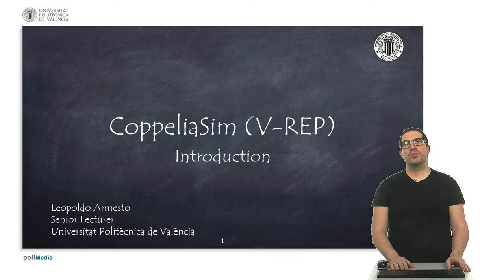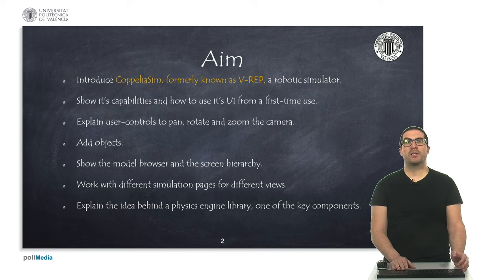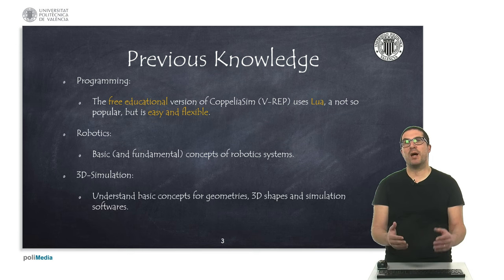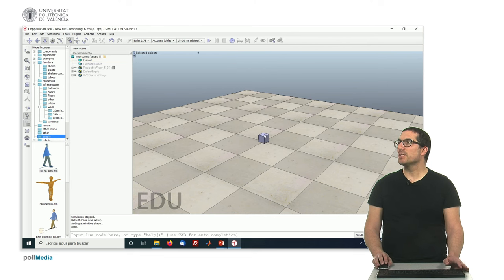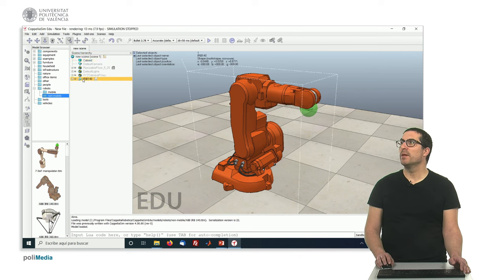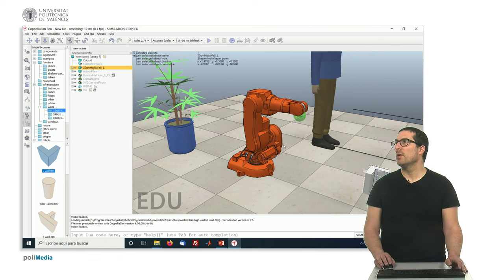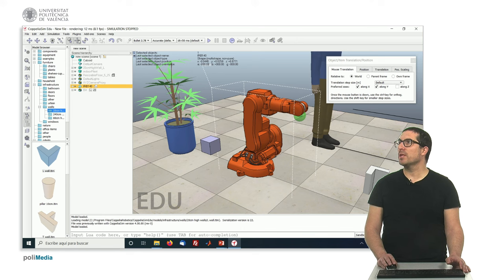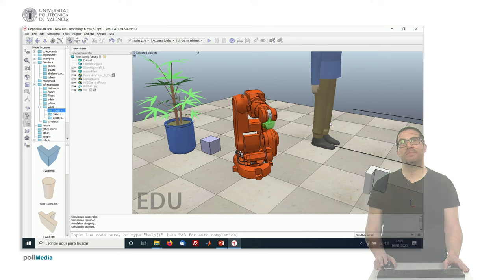Introduction to CoppeliaSim Course | CoppeliaSim (V-REP)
This video explains the use of the CoppeliaSim robotics simulator (V-REP).
This video is part of a set of video tutorials used in robotics courses at the Universitat Politècnica de València.

To see the capabilities and potential of this simulation program, I recommend watching the following video from this playlist.